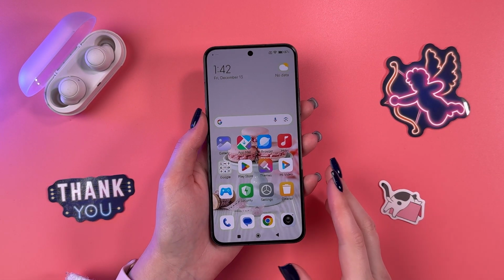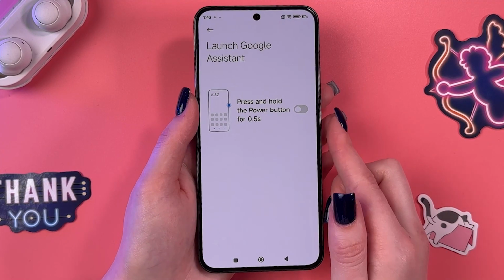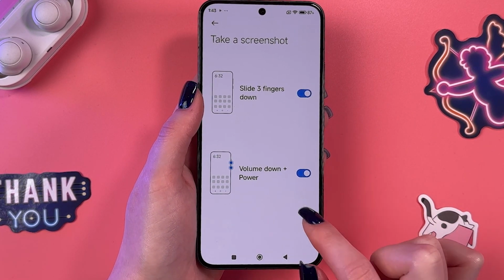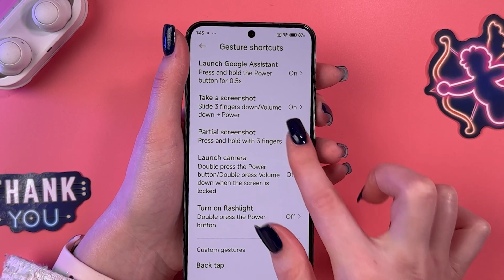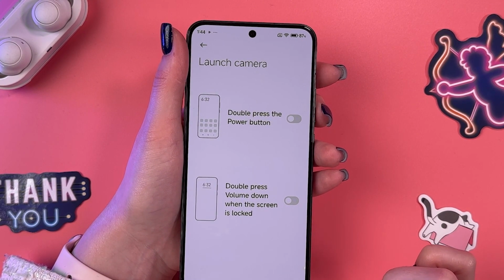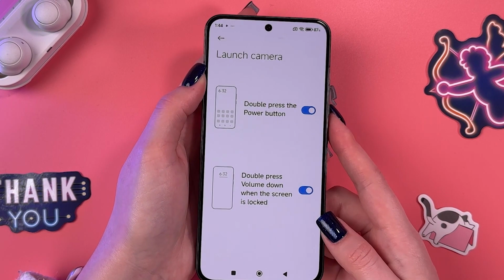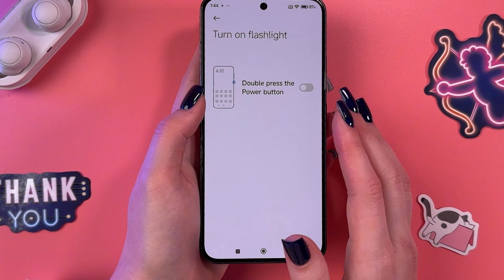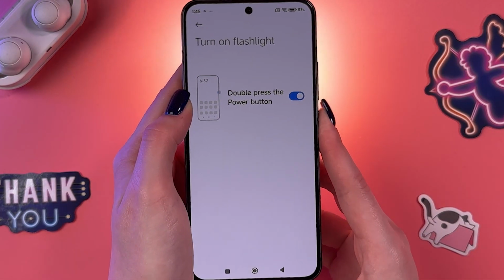Xiaomi 13 - Customize Your Power Button for Quick Actions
Unlock the full potential of your Xiaomi 13 with today's tutorial where I'll guide you through the easy steps to customize the side power button's quick launch functionality. Discover how to disable Google Assistant with a long press, capture screenshots effortlessly, and set a fast access to your camera. This tweak can significantly enhance your device's usability, matching it with your daily needs. Join me and turn your phone into an even more powerful tool!

This video also covers the following topics:
Change Quick Launch Settings on Xiaomi 13 Power Button
Customize Xiaomi 13 Side Button Functions for Enhanced Usability
Tutorial: Modifying Xiaomi 13 Power Button Quick Actions